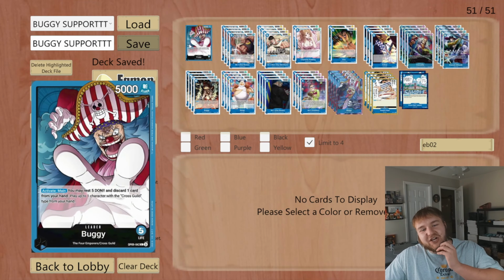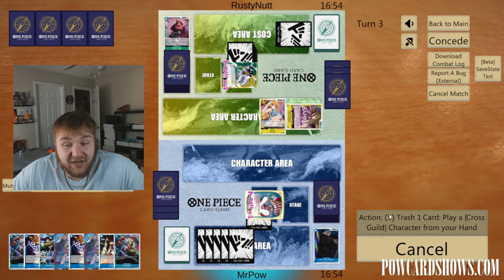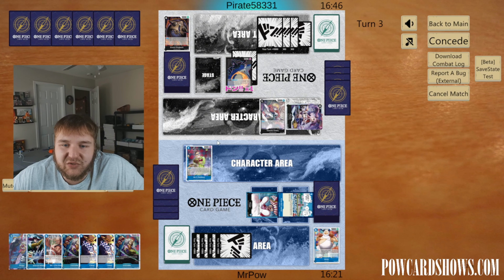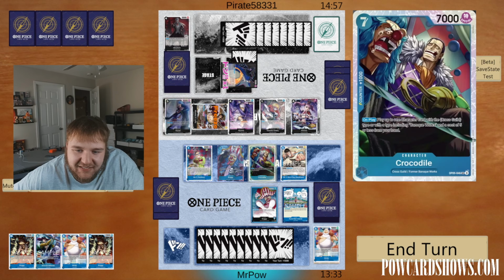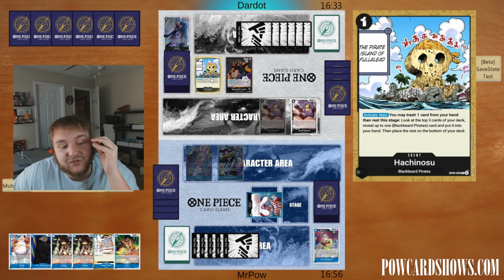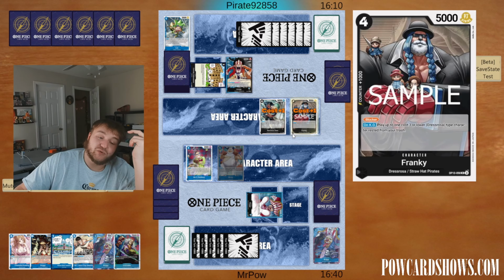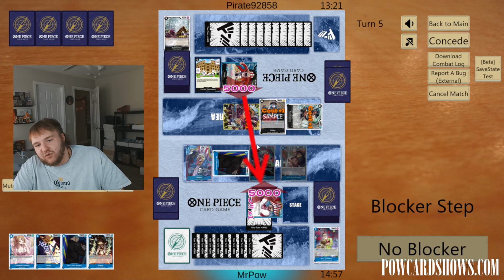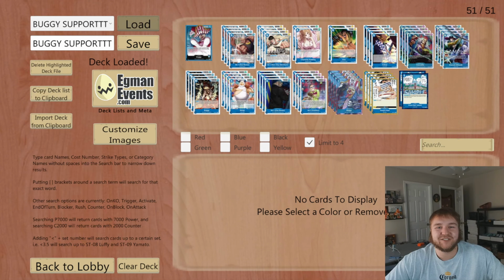BUGGY IS FINALLY PLAYABLE.... *New* OP09 Buggy Promo lands in the West!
Decklist:
1xOP09-042
4xEB01-027
4xOP02-064
2xOP06-047
2xOP08-047
4xOP09-045
4xOP09-046
4xOP09-048
4xOP09-051
4xOP09-053
4xOP09-055
4xOP09-056
4xP-084
4xOP03-056
2xOP09-060

Timestamps
0:00 Intro to video
1:00 Decklist and key cards
4:22 Green Yellow Arlong Match
8:16 Black Gecko Moria Match
17:47 Buggy Mirror Match
18:10 Red Shanks Match
18:17 Black Marshall D Teach Match
22:09 Blue Black Usopp Match
33:10 Final thoughts on the deck